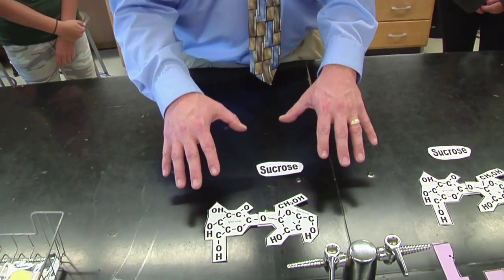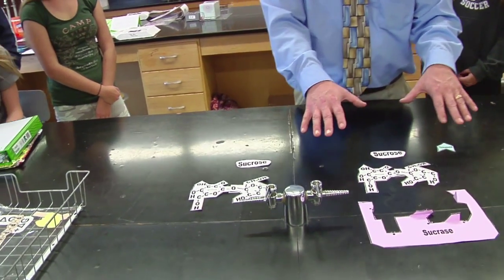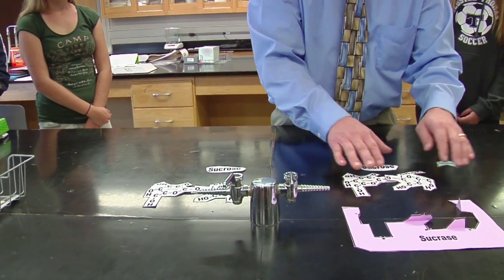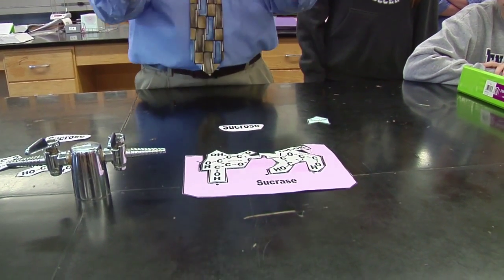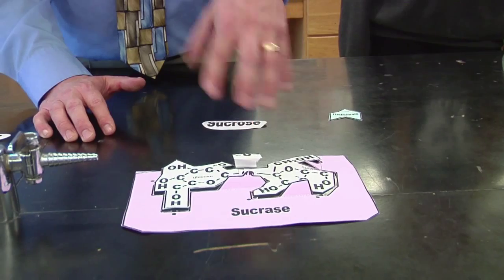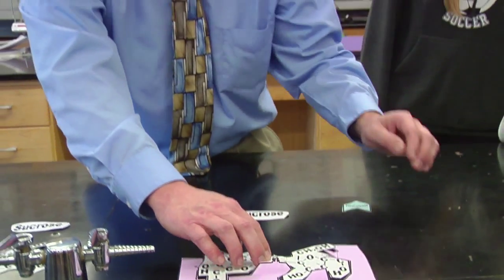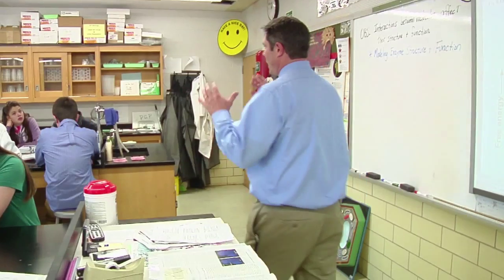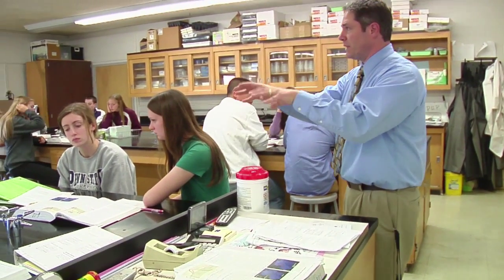Teacher explains content - Example 8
Teacher's guided explanation of content is appropriate and connects with the prior knowledge the students have gained in the class.